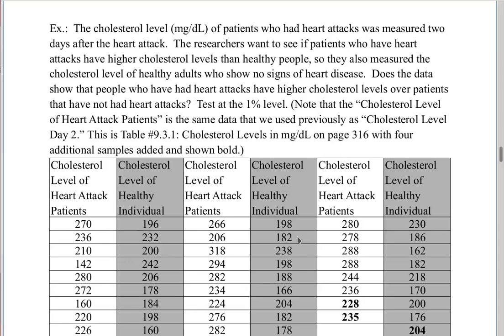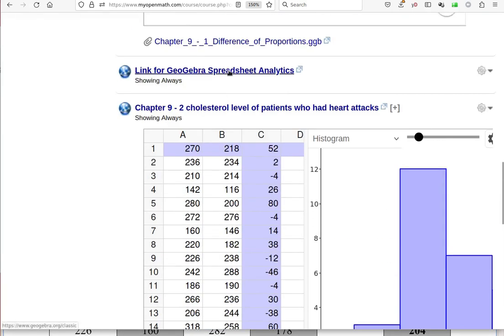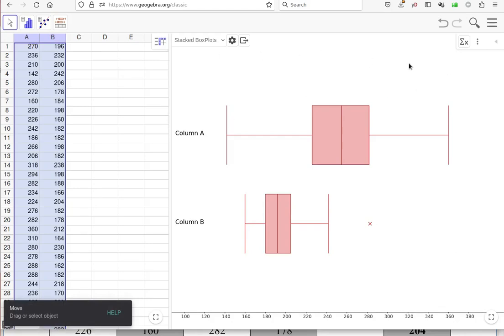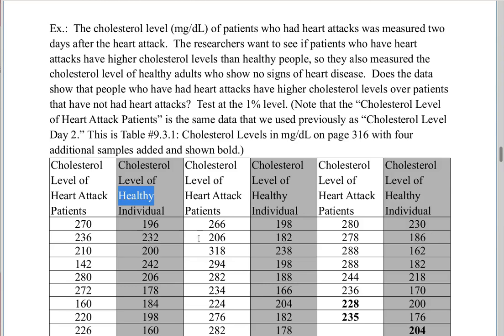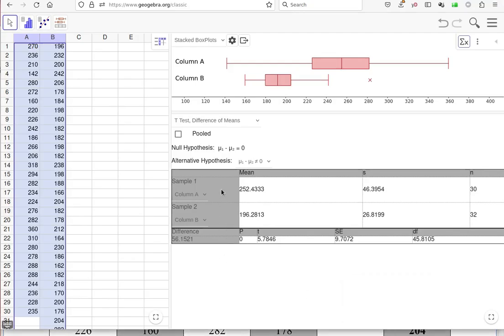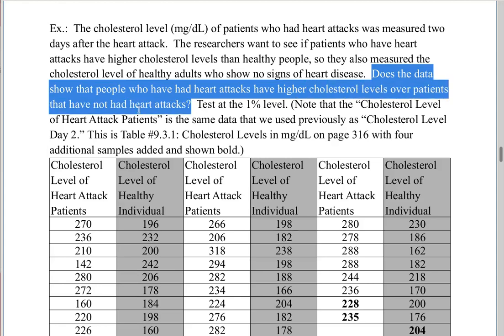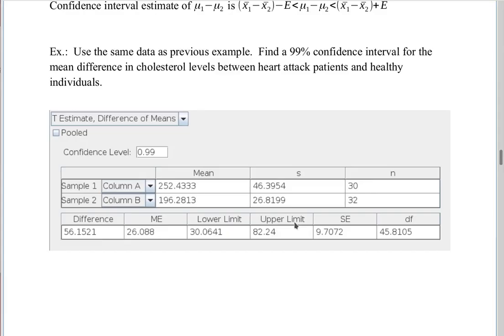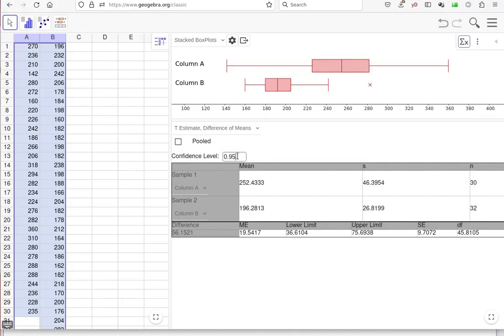Chapter 9 3 cholesterol level of healthy and patients who had heart attacks